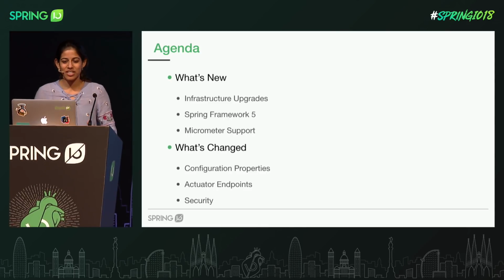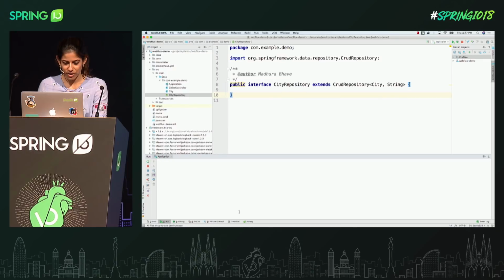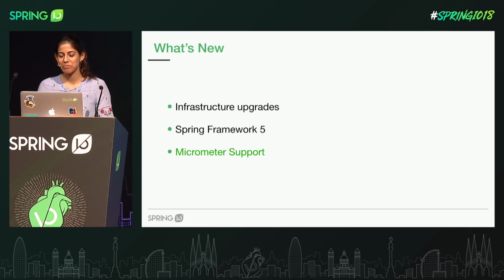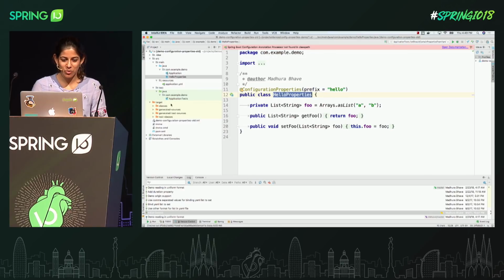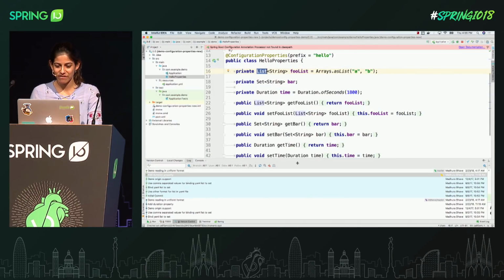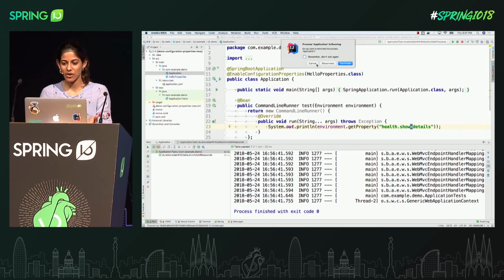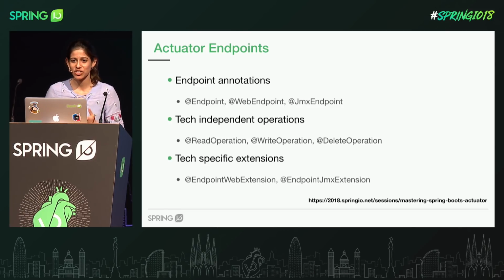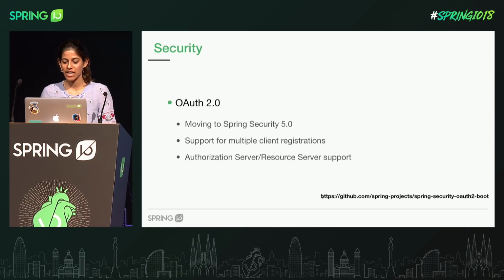What's New in Spring Boot 2.0 by Madhura Bhave @ Spring I/O 2018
Spring Boot 2.0 introduces a host of new features and whole lot of behind the scenes changes. This talk will cover all the major improvements, show you how to migrate a Boot 1.5 application and discuss some of the smaller tweaks and utilities that you might not be aware of. The talk will also cover some of the changes we made to the Spring Boot internals, discuss why we made them, and how they will help with future releases.